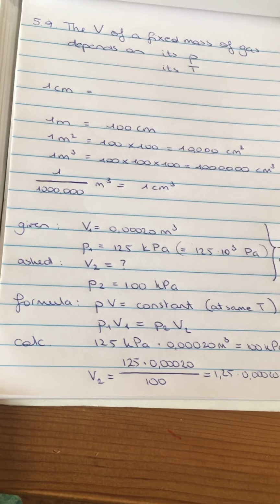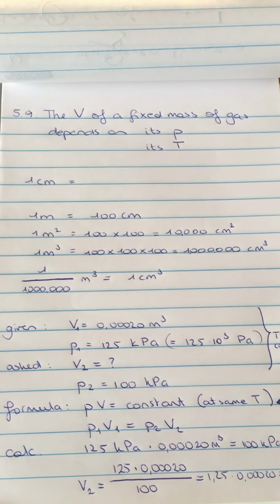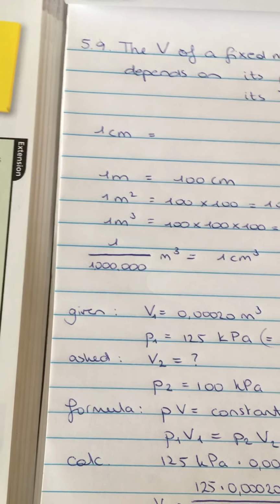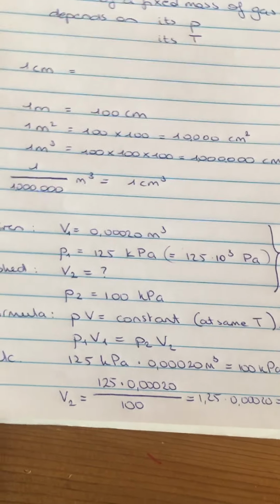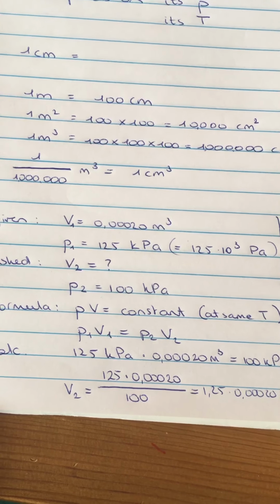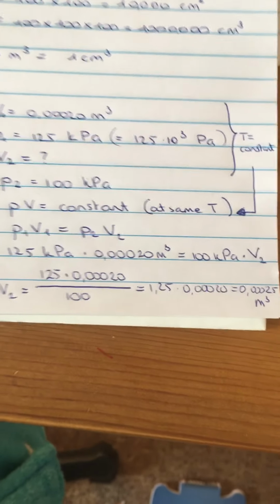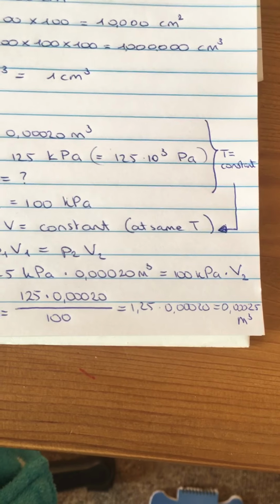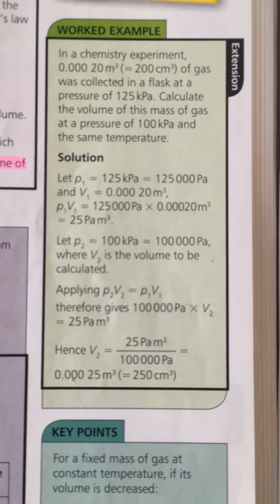5.9 Worked Example